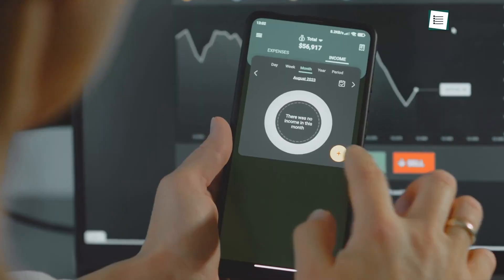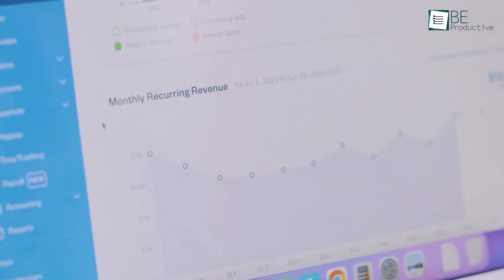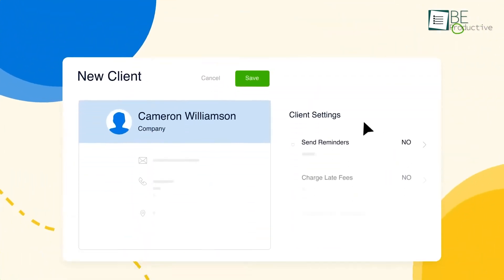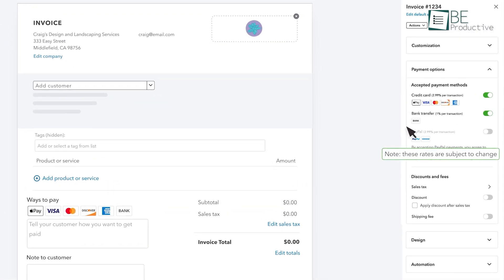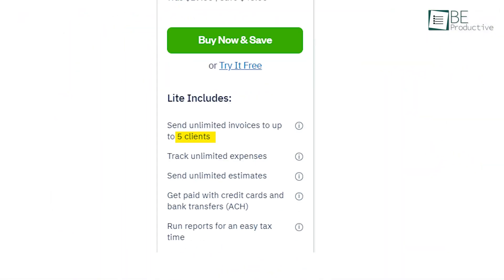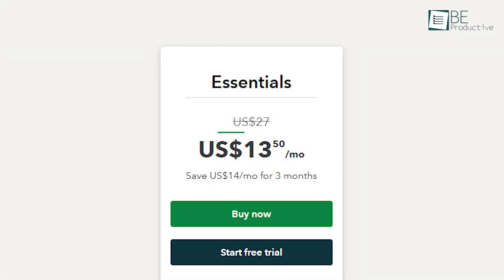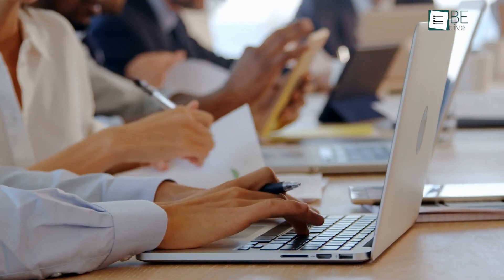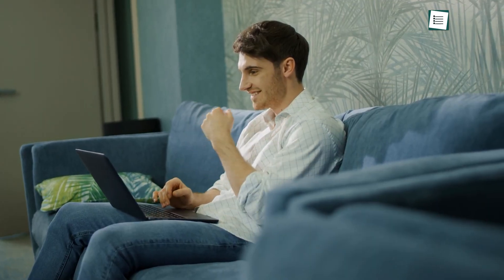FreshBooks Vs. Intuit QuickBooks | In-depth Comparison for Small Business Accounting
Choosing between FreshBooks and QuickBooks for your small business? This video provides an in-depth comparison of their features, benefits, and pricing to help you decide which accounting software fits your needs. Check out how to make an informed decision for your business's financial management!

Intro and Animation Credit:
10Studio: